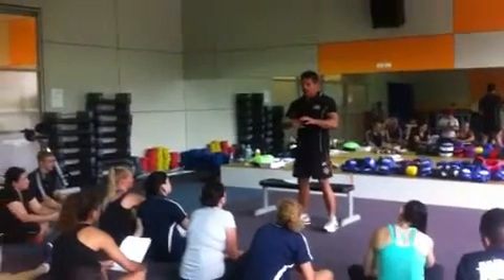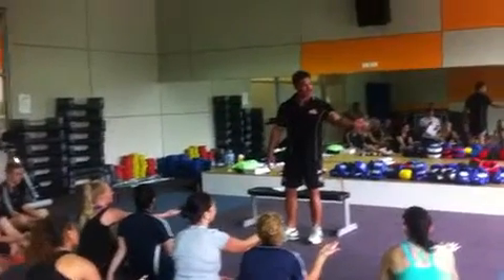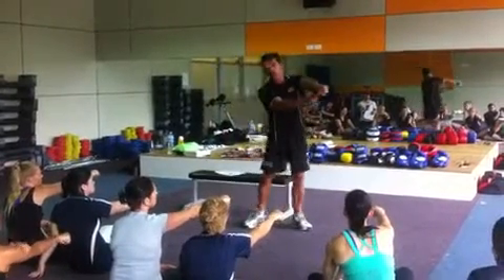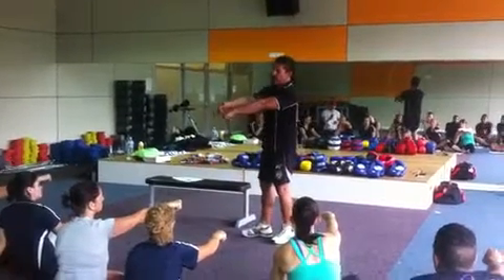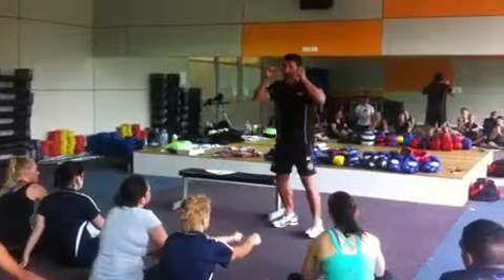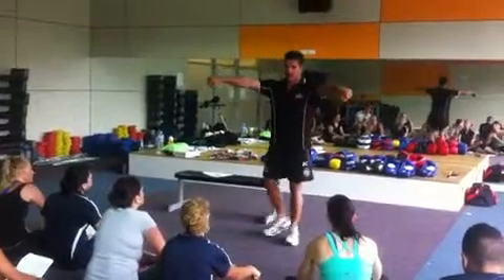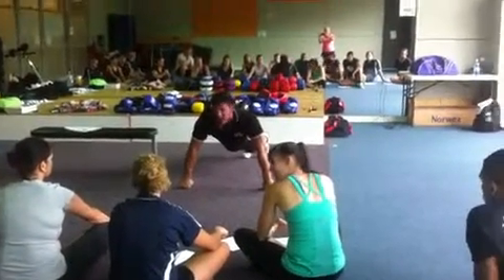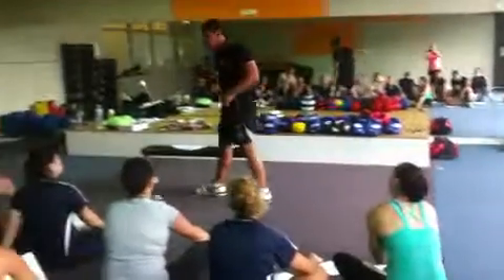CAIRNS INSTITUTE OF TAFE KICK BOXING COURSE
Boxing course intro and info to basic boxing pad work training...